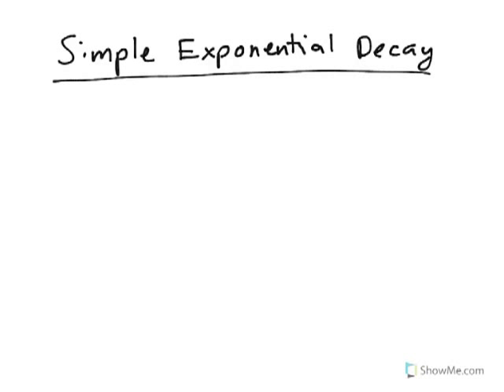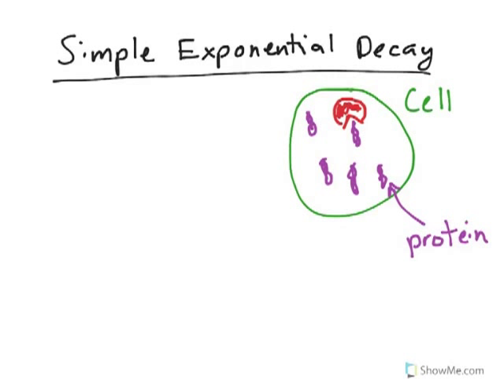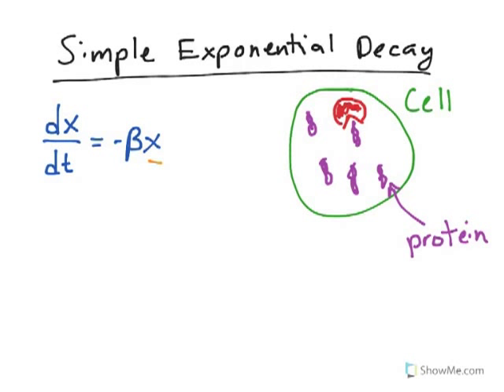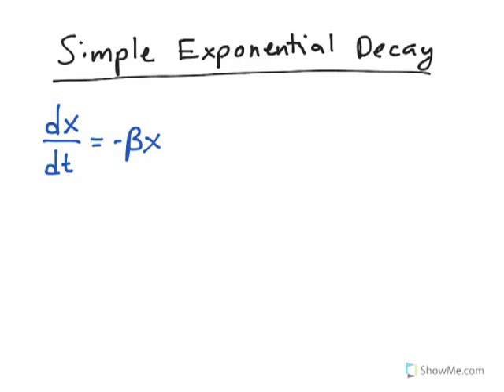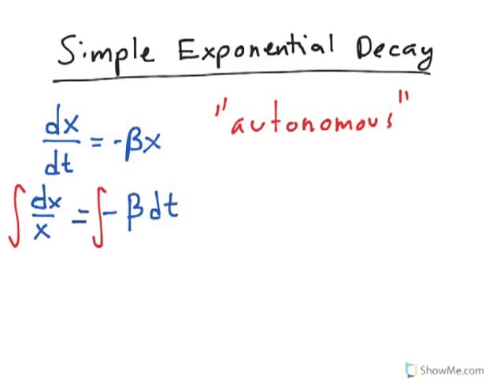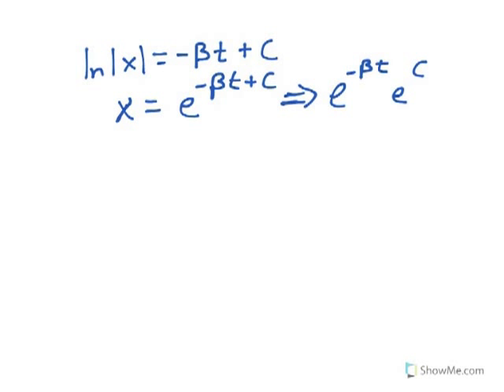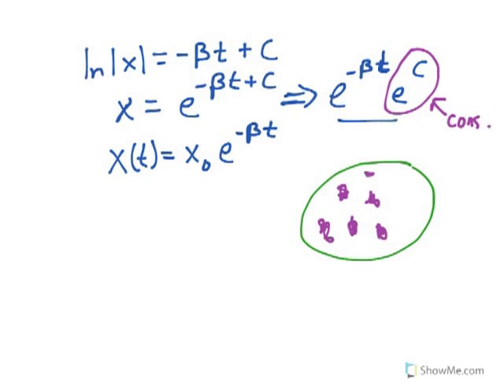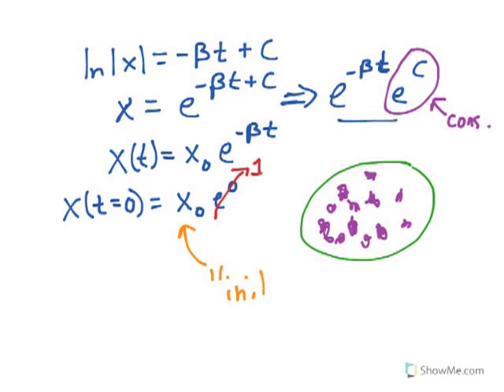1A - Exponential Decay (pt 1 of 2)